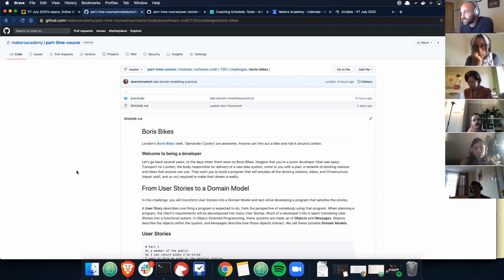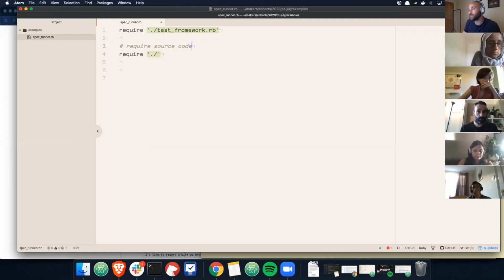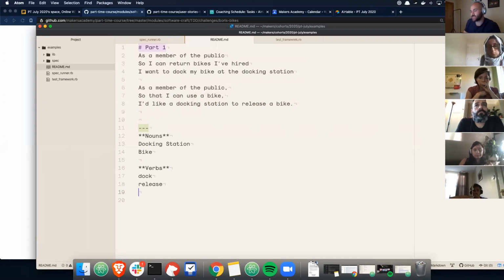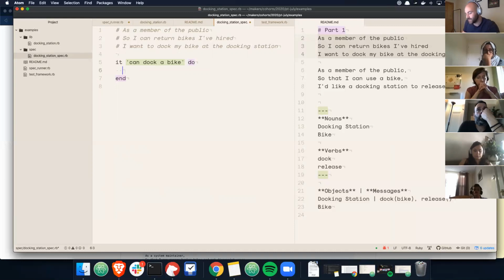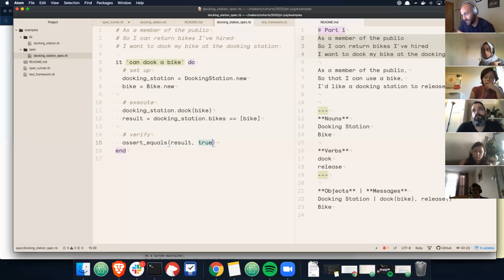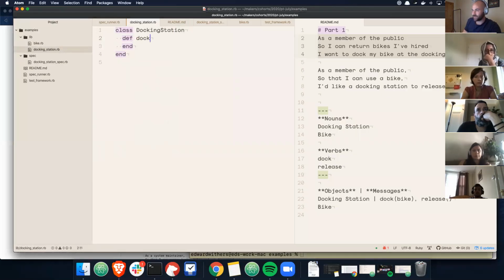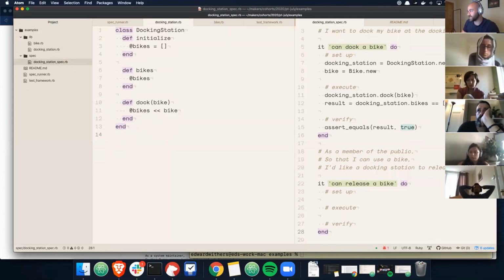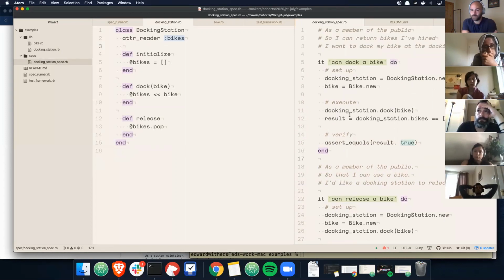Makers | TDD | Boris Bikes Part 1